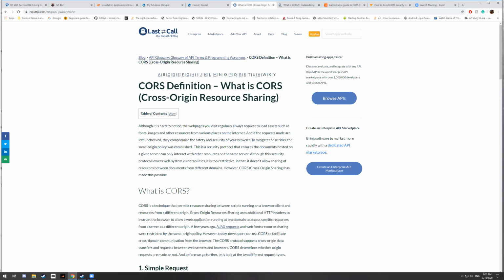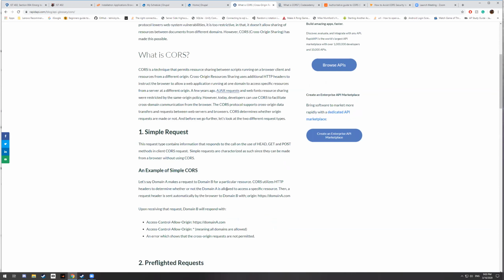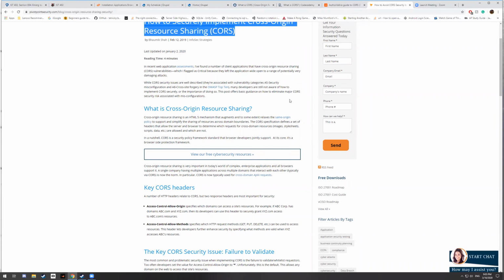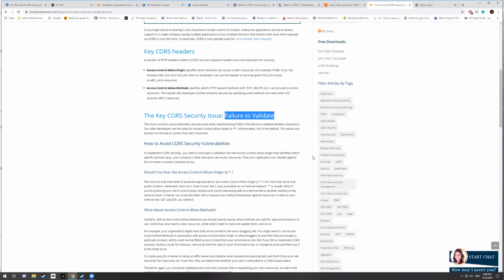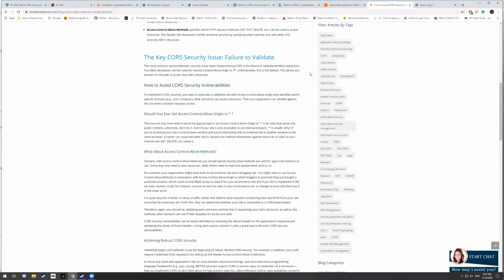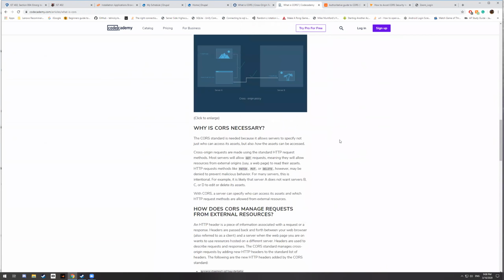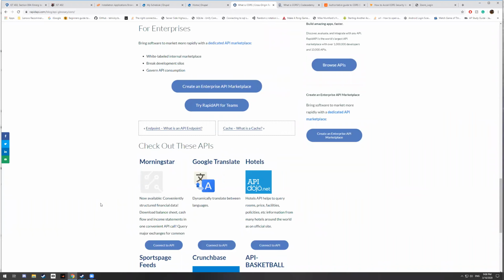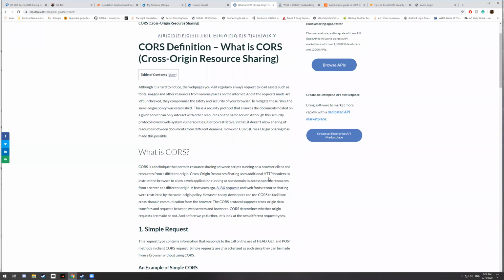CORS! Why is It Important and When is It Triggered?